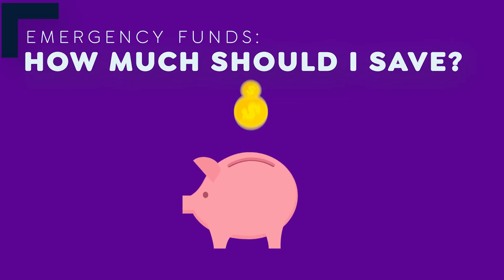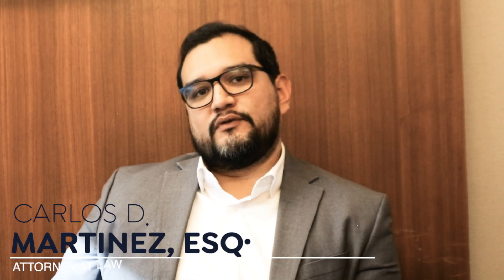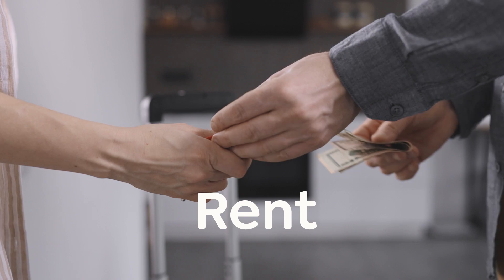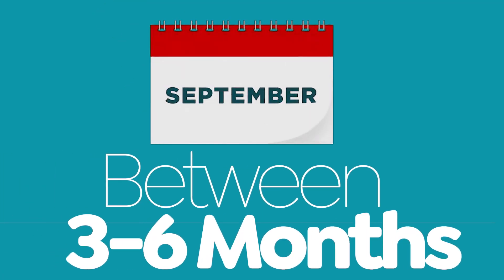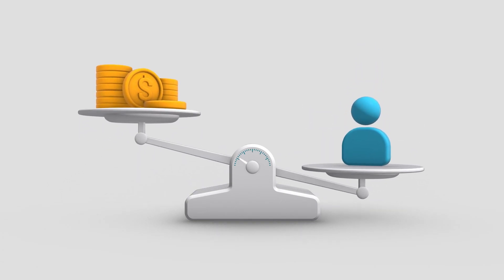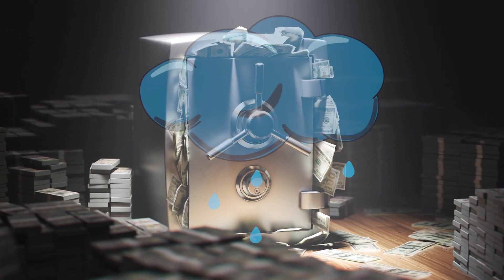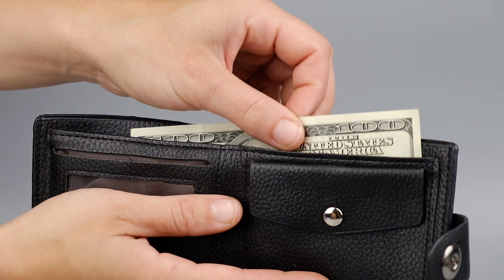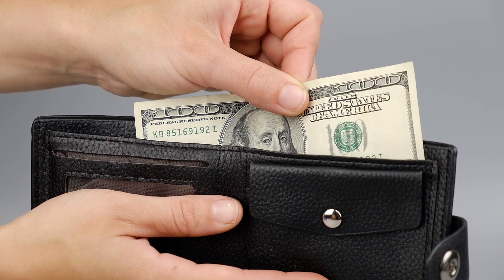How Much Money Should You Save For an Emergency Fund?